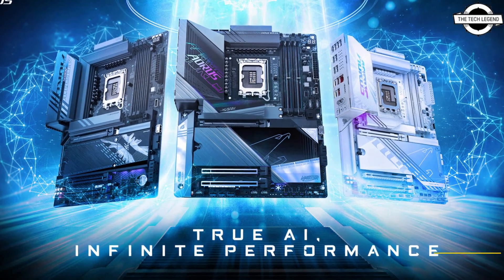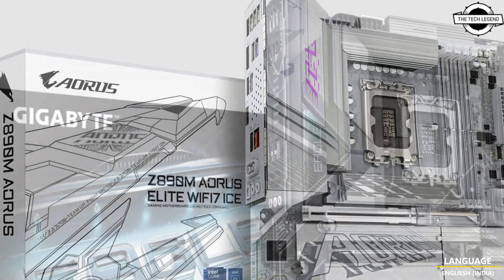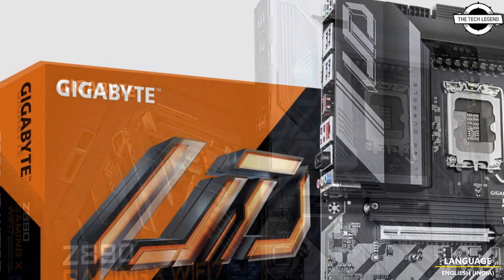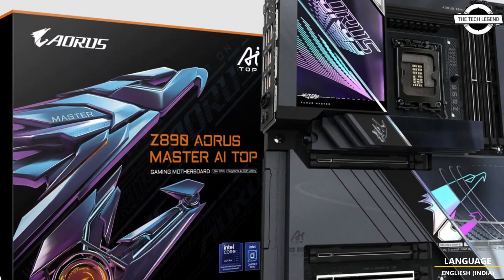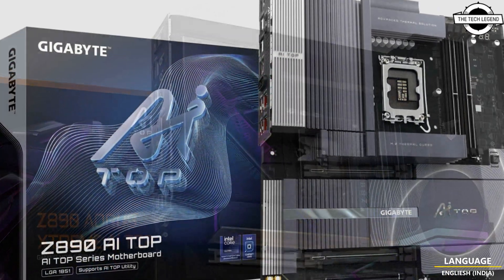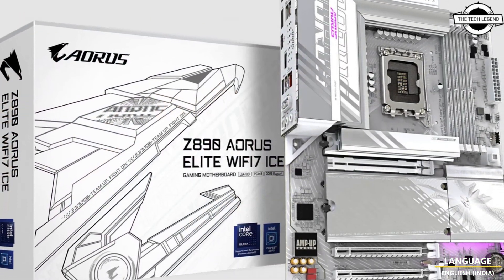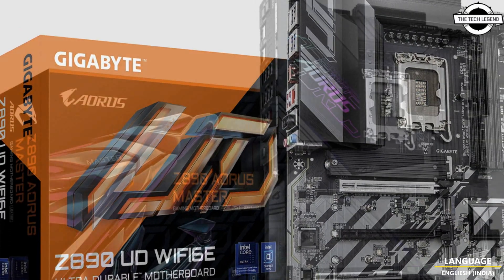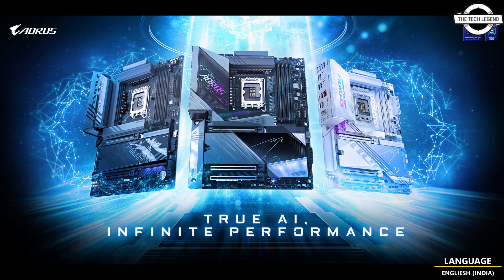Gigabyte Z890 Motherboards Lineup Launched - Z890 AORUS XTREME AI TOP, Z890 AORUS MASTER AI TOP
PRODUCT BRAND STORE AMAZON

GIGABYTE Technology, one of the top global manufacturers of motherboards, graphics cards, and hardware solutions, today announced the launch of its revolutionary Z890 motherboards. These next-generation motherboards are set to redefine the standards in performance, AI integration, and user experience for enthusiasts and professionals alike. Powered by state-of-the-art artificial intelligence, these motherboards push the boundaries of what's possible in computing.⁠